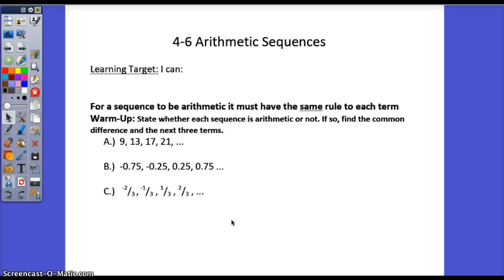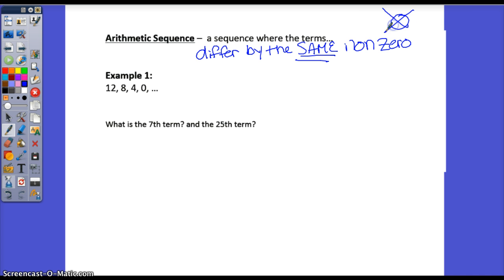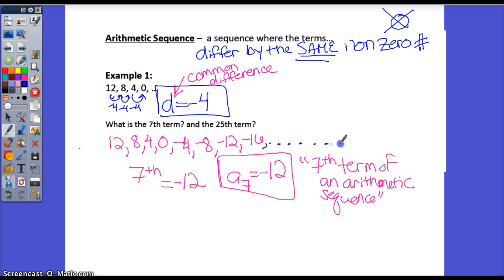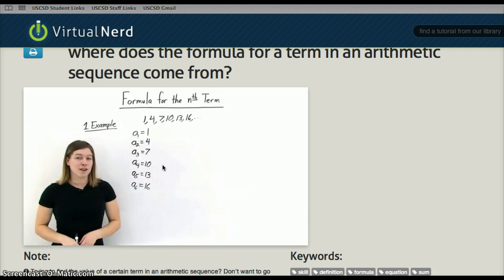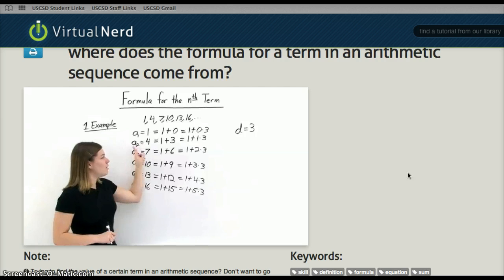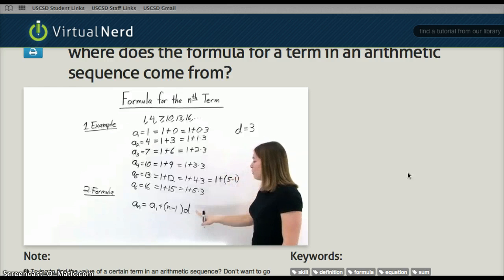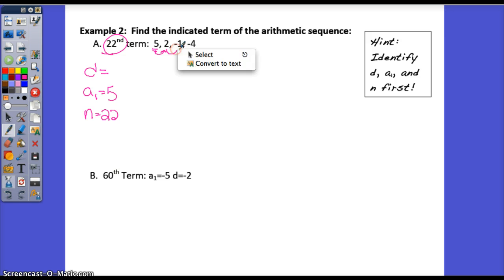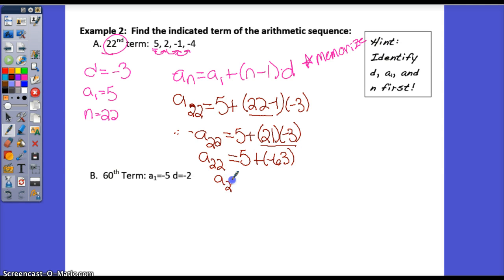4-6 Arithmetic Sequence Video 1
4-6 Arithmetic Sequence Video 1